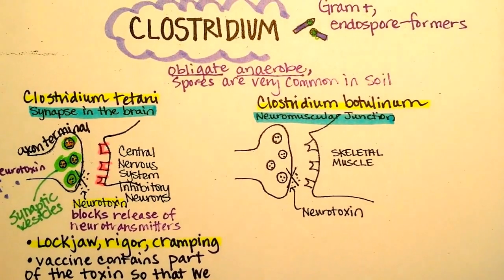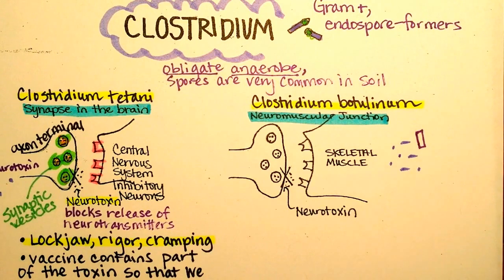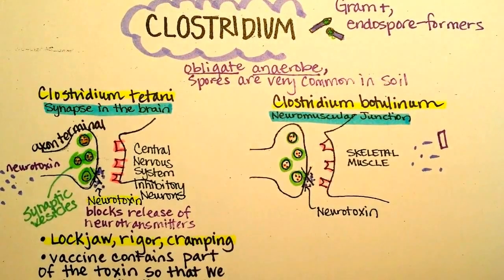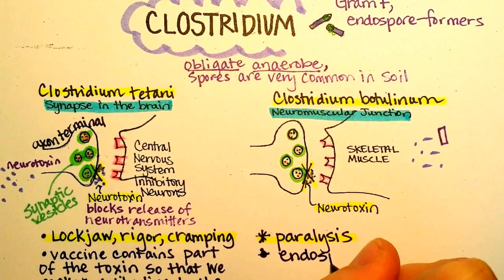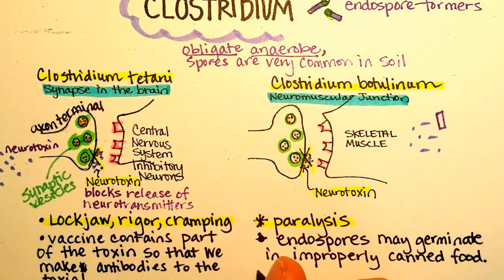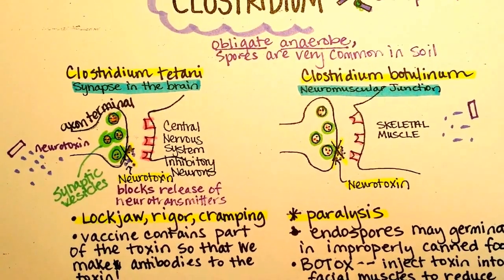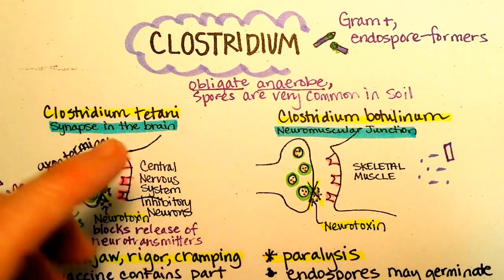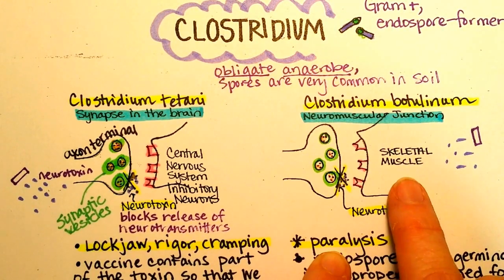Clostridium botulinum, Botulism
Learn how the botulism toxin affects neurons in this video. has diagrams, notes, and practice questions.